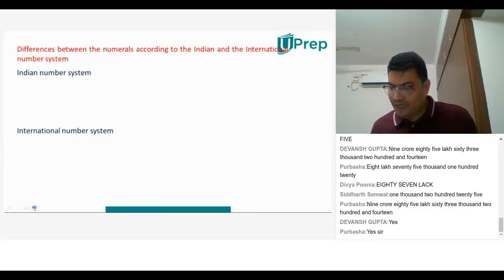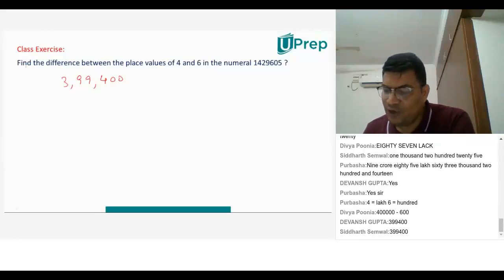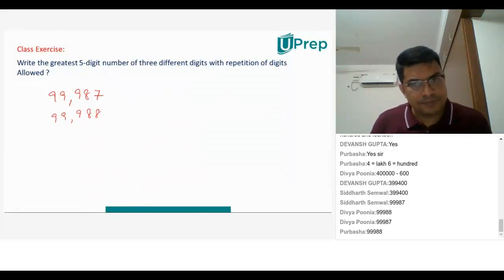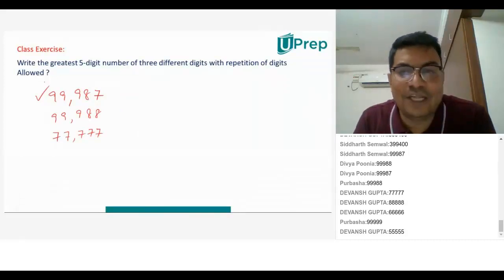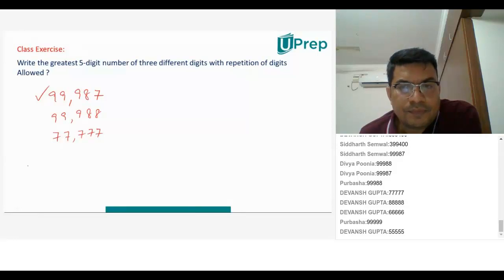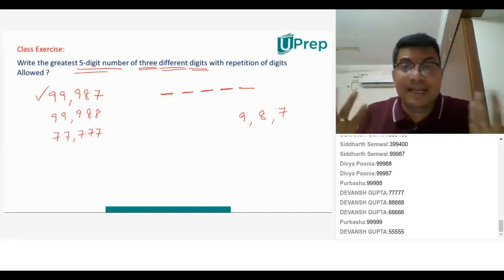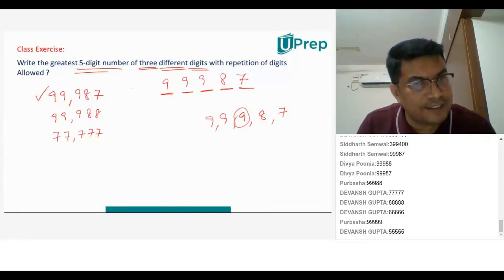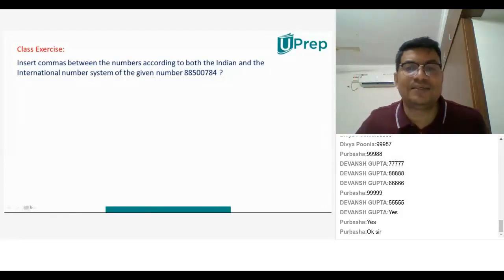Class Exercise | Knowing your numbers | Maths | Class 6 | UPrep | IIT JEE/NEET/NTSE/NSO